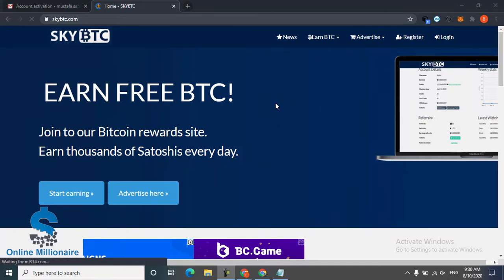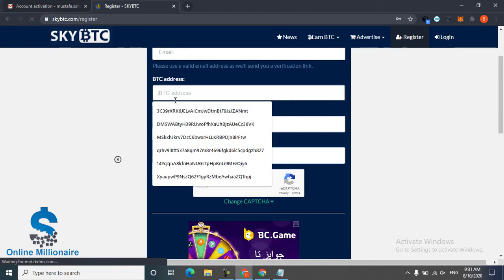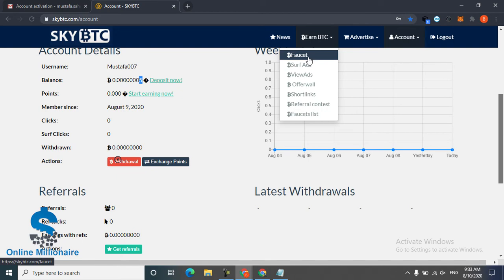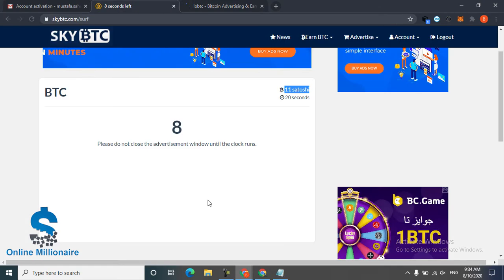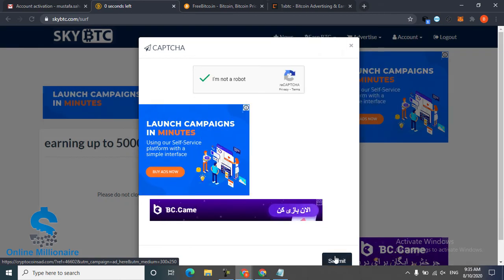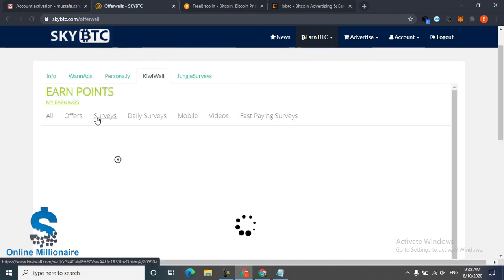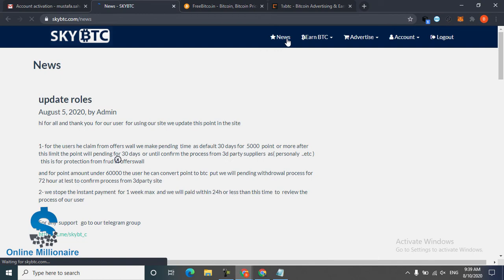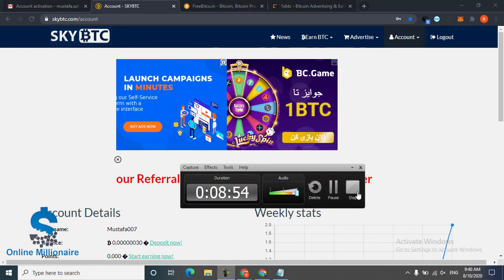SKYBTC The Best Website Earning Free Sat Dally / Withdraw On Faucetpay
earn money, earn from home,
to make money, to earn money,
to make money online, latest ways of making money online,
ew free ethereum earning site 2020 earn daily 0.015 eth live
withdrawal payment proof urdu hindi,free-ethereum.io.free

ethereum,earn free ethereum,ethereum,ethereum 2020,ethereum in
hindi,earn,free,urdu, hindi,arslan nasir2020,new eth earning site 2020,earn

Ethdrain App
Ethdrain App Withdraw proof
Btcrewardy